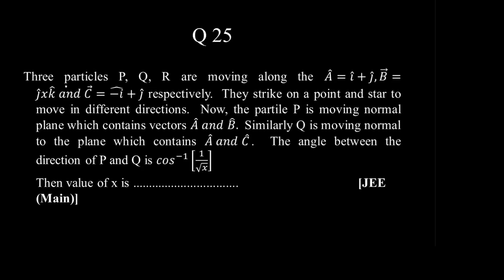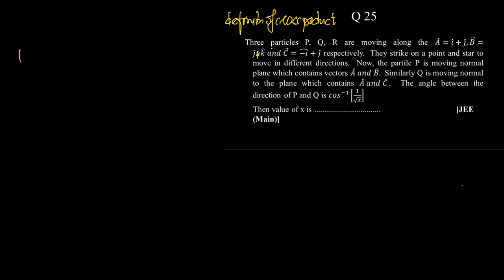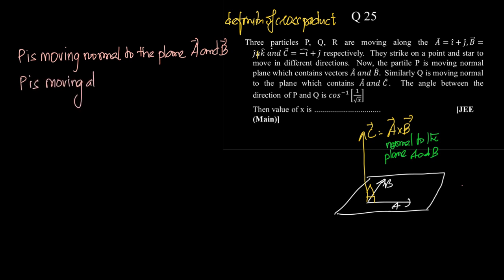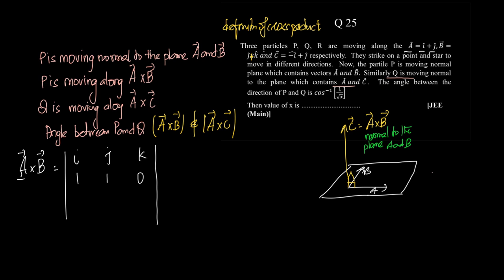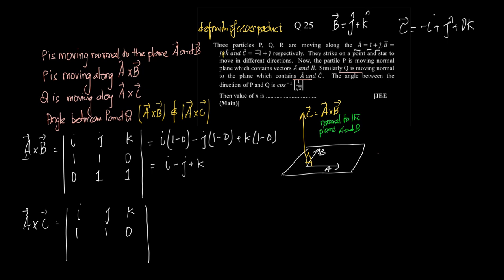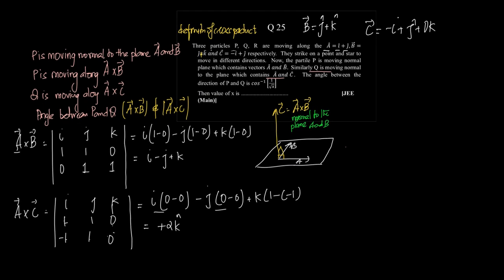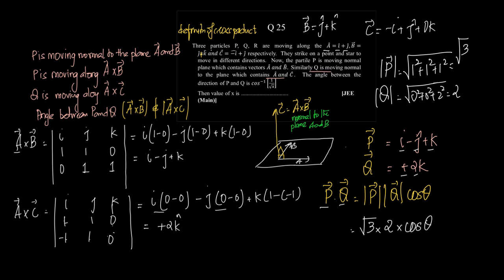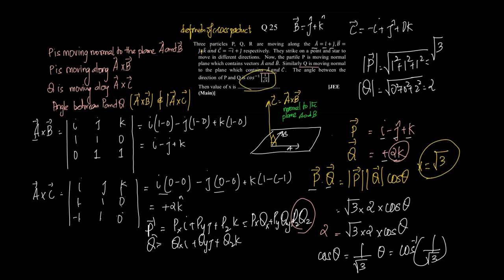Three particles P, Q, R are moving along the 𝐴 ̂=𝑖 ̂+𝑗 ̂, 𝐵 ⃗=𝑗 ̂𝑥𝑘 ̂ 𝑎𝑛𝑑 𝐶 ⃗=(−𝑖) ̂+𝑗 ̂ respective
Three particles P, Q, R are moving along the 𝐴 ̂=𝑖 ̂+𝑗 ̂, 𝐵 ⃗=𝑗 ̂𝑥𝑘 ̂  𝑎𝑛𝑑 𝐶 ⃗=(−𝑖) ̂+𝑗 ̂ respectively.  They strike on a point and star to move in different directions.  Now, the partile P is moving normal plane which contains vectors 𝐴 ̂  𝑎𝑛𝑑 𝐵 ̂.  Similarly Q is moving normal to the plane which contains 𝐴 ̂  𝑎𝑛𝑑 𝐶 ̂.  The angle between the direction of P and Q is 〖𝑐𝑜𝑠〗^(−1) [1/√𝑥]
Then value of x is [JEE (Main)]